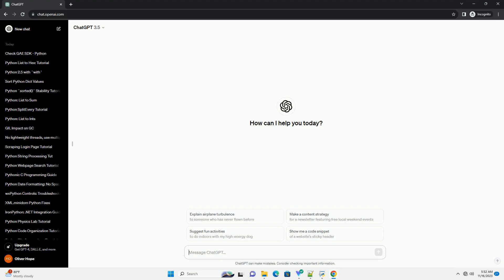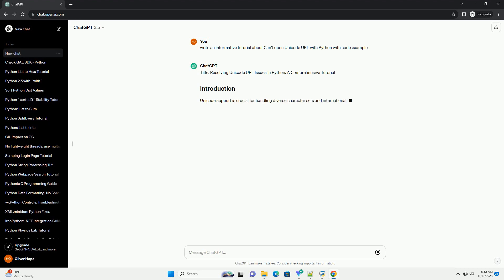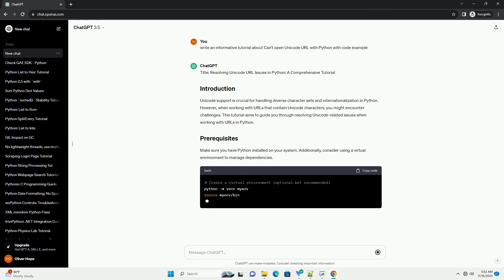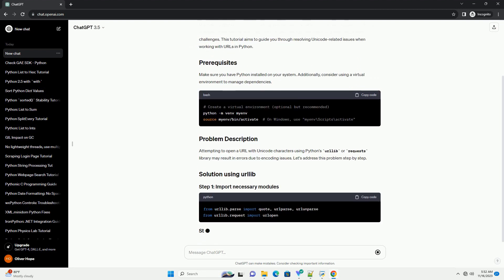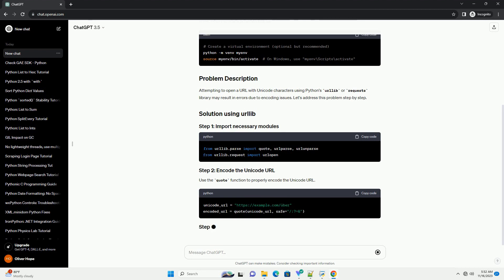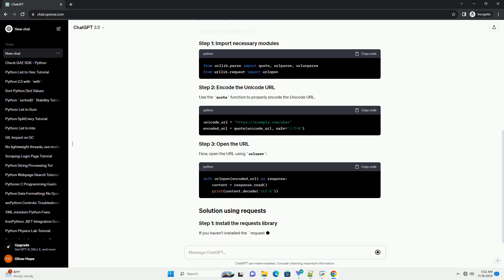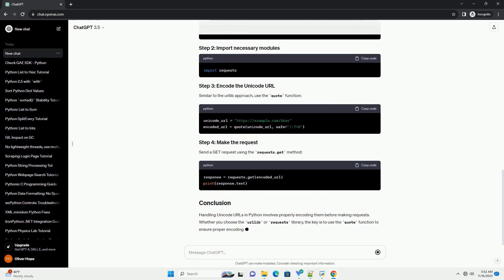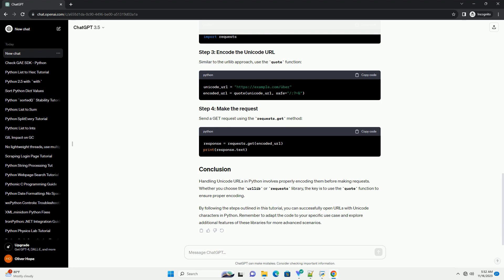Can t open Unicode URL with Python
Title: Resolving Unicode URL Issues in Python: A Comprehensive Tutorial
Unicode support is crucial for handling diverse character sets and internationalization in Python. However, when working with URLs that contain Unicode characters, you might encounter challenges. This tutorial aims to guide you through resolving Unicode-related issues when working with URLs in Python.
Make sure you have Python installed on your system. Additionally, consider using a virtual environment to manage dependencies.
Attempting to open a URL with Unicode characters using Python's urllib or requests library may result in errors due to encoding issues. Let's address this problem step by step.
Use the quote function to properly encode the Unicode URL.
Now, open the URL using urlopen:
If you haven't installed the requests library, you can do so using:
Similar to the urllib approach, use the quote function:
Send a GET request using the requests.get method:
Handling Unicode URLs in Python involves properly encoding them before making requests. Whether you choose the urllib or requests library, the key is to use the quote function to ensure proper encoding.
By following the steps outlined in this tutorial, you can successfully open URLs with Unicode characters in Python. Remember to adapt the code to your specific use case and explore additional features of these libraries for more advanced scenarios.
ChatGPT